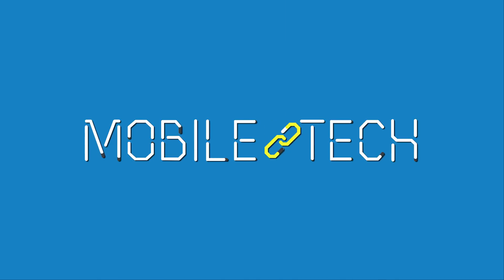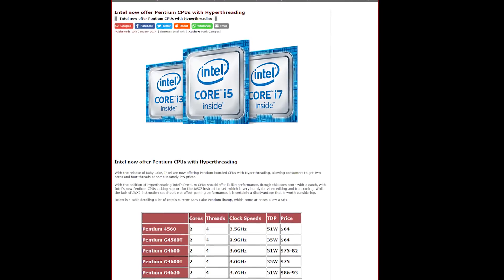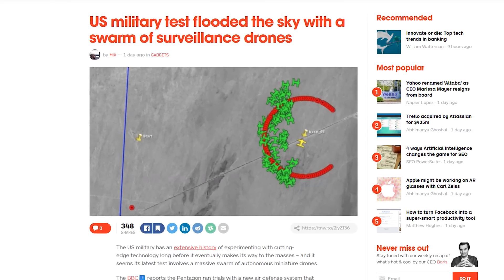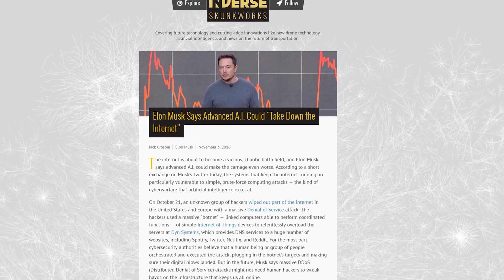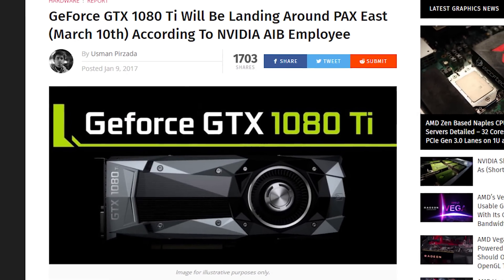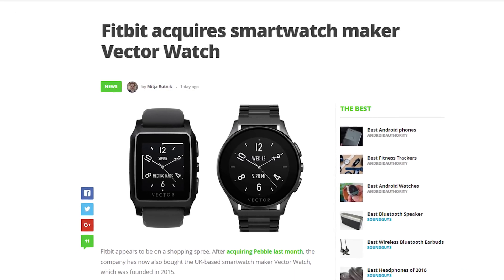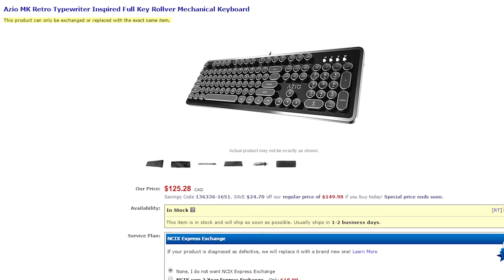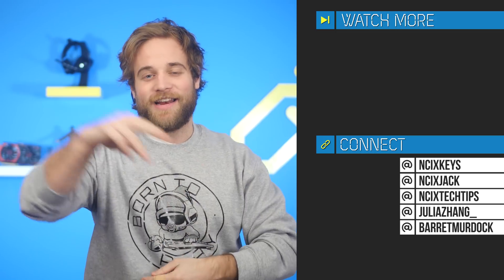Hyperthreaded Kaby Lake Pentiums, Army Drone Swarms, Ethical AI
Intel's Kaby Lake Pentium CPUs will have hyperthreading enabled; The US military shows off its new swarm of Perdix surveillance drones; Rich people invest $20 million to develop ethical AI systems. Plus, Shorter News Stories Said More Quickly Than The Others!

Episode Credits:
Host: Barret Murdock
Writer: Riley Murdock
Editor: Barret Murdock